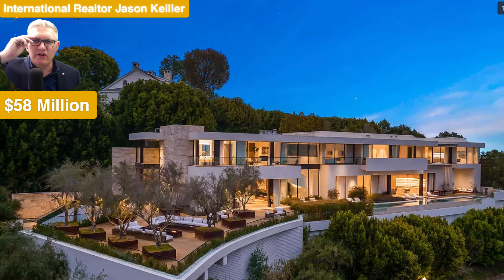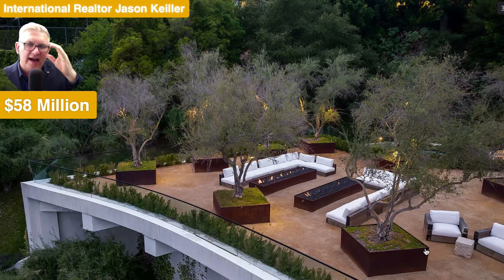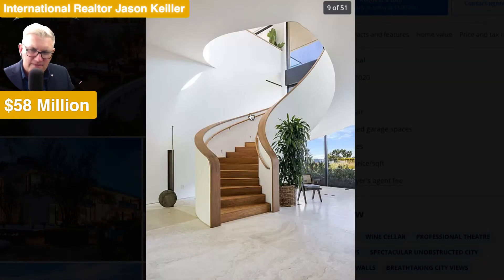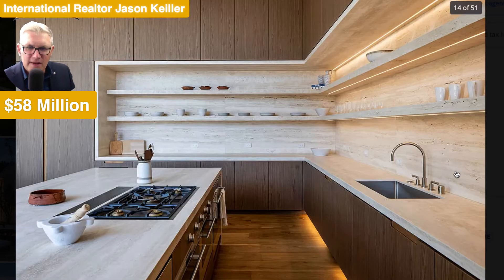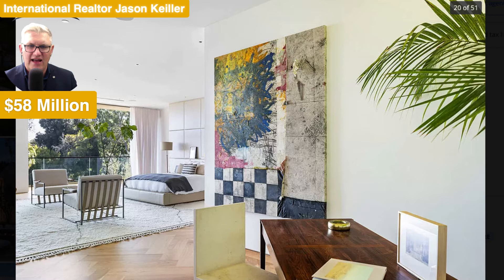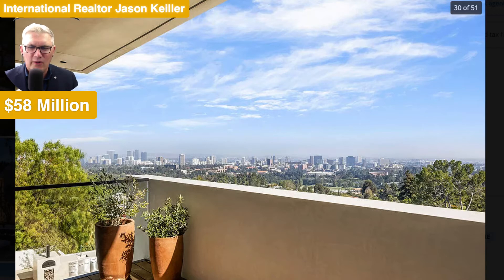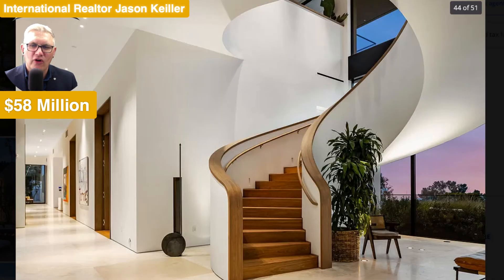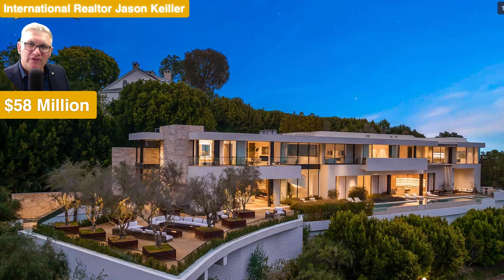Inside $58,000,000 Mega Mansion